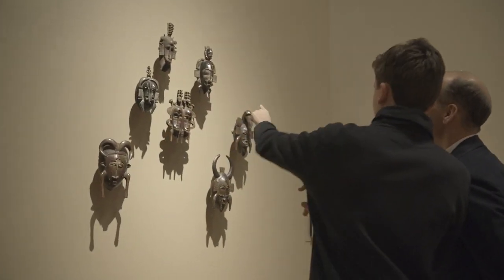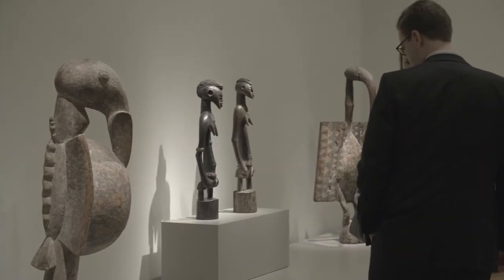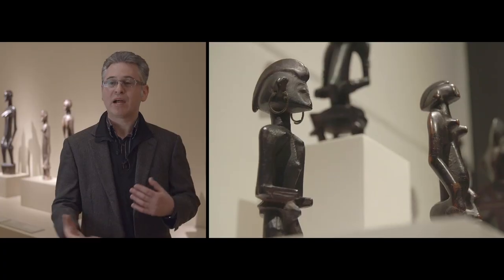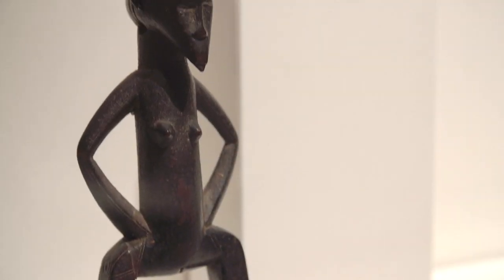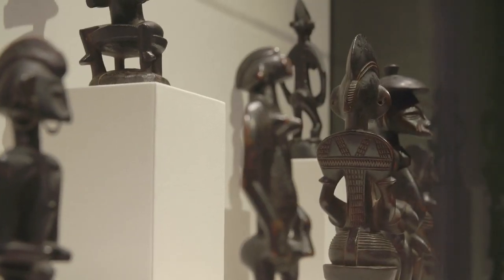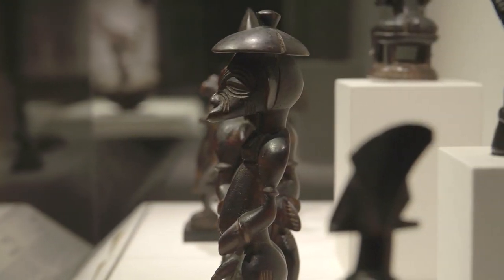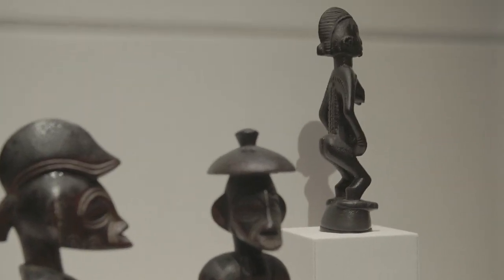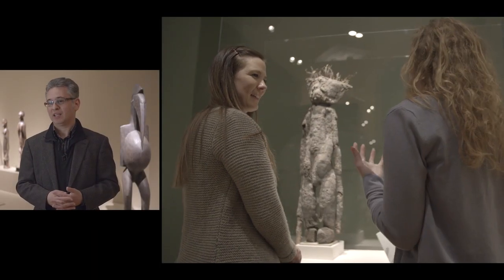Senufo: Juxtapositions & Connections